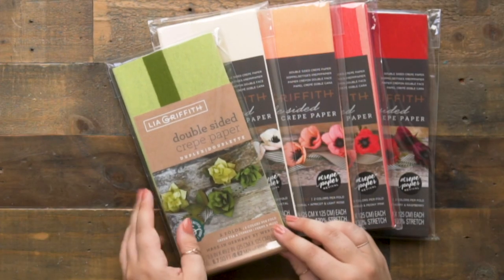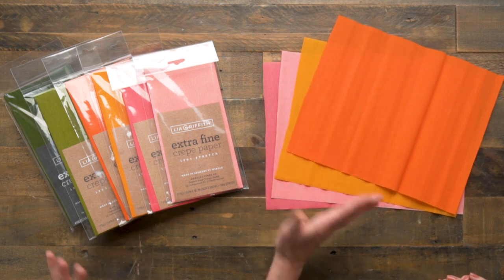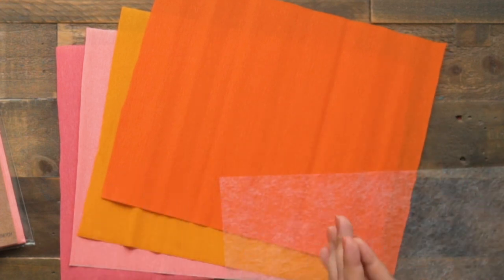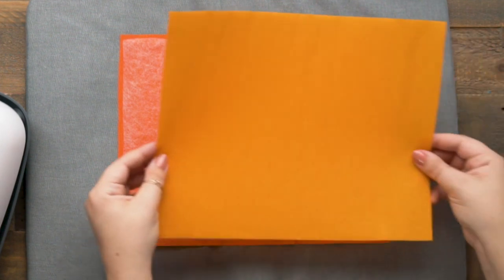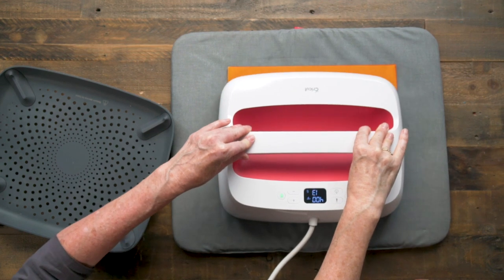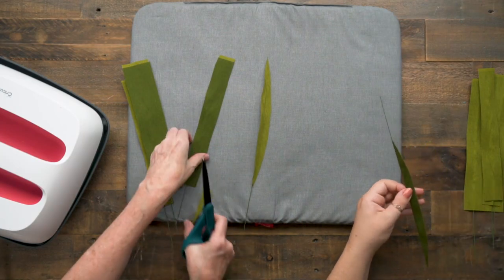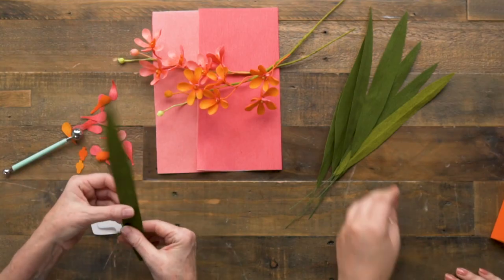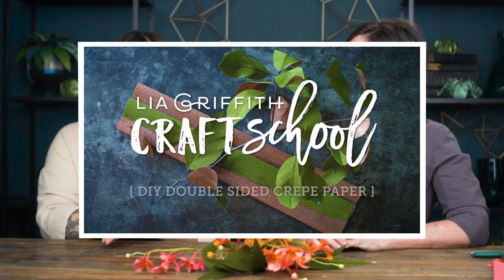Tips & Tricks for Lamination & DIY Double-Sided Crepe Paper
In this mini course, Lia and Meagan share all of their tips and tricks for creating your own custom DIY double-sided crepe paper using our extra-fine crepe paper. Testing several different methods, we used our expertise in fiber and felt, bringing in a material common with fiber crafting, to create the best results for this technique.

If you try this technique ^